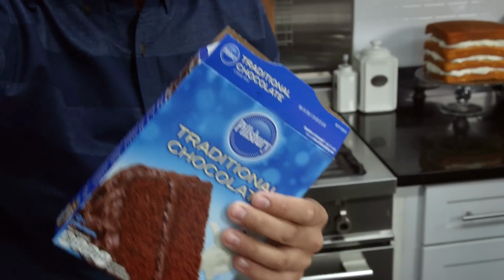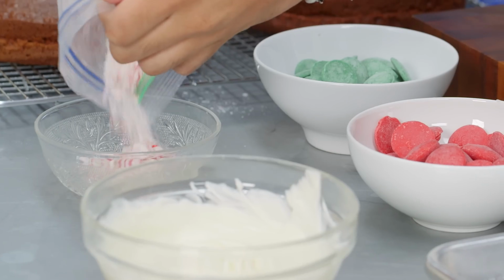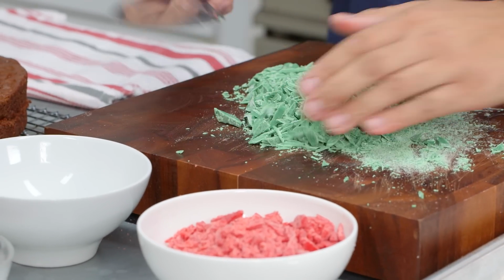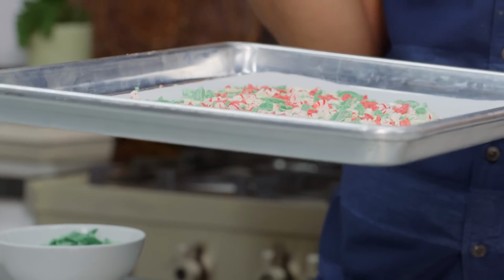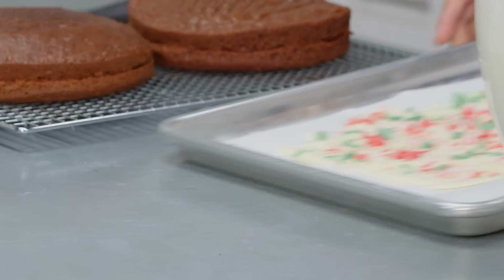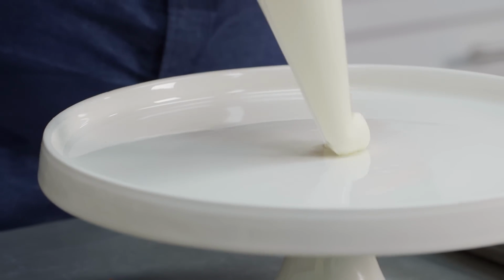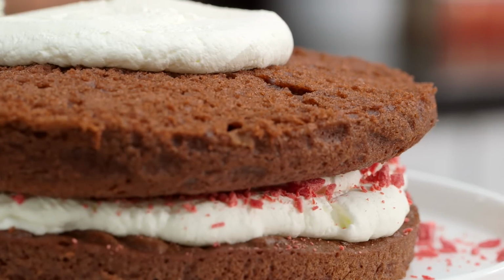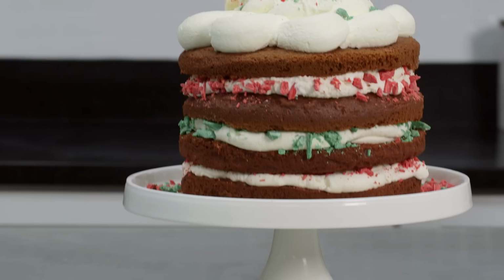How to Make a Super-Easy Christmas Cake | Straight Outta the Box | Become a Baking Rockstar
No one will ever have to know this show-stopping Christmas cake started with a box of chocolate cake mix!

2 boxes chocolate cake mix
5 cups heavy cream
1/2 cup sugar
1 teaspoon spearmint extract
1 cup green candy melts
2 cups red candy melts
1 1/5 cups white candy melts
1 cup spearmint candy